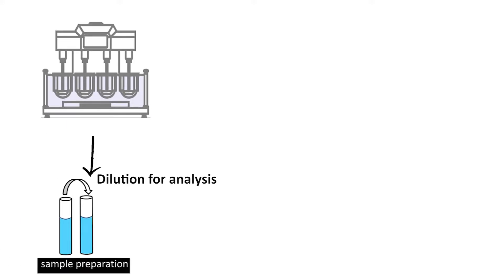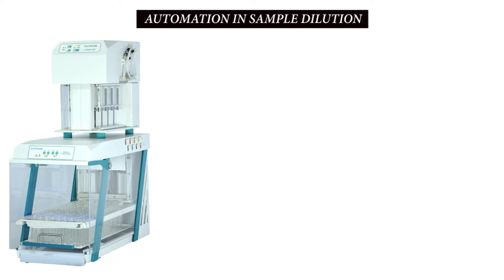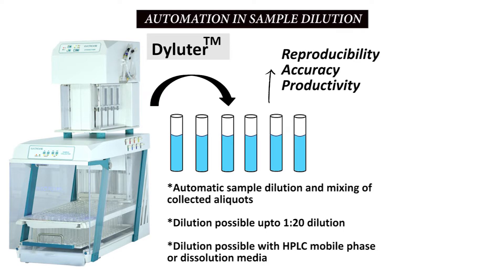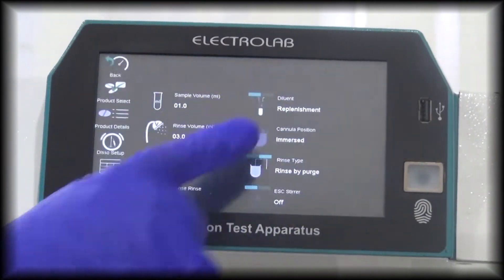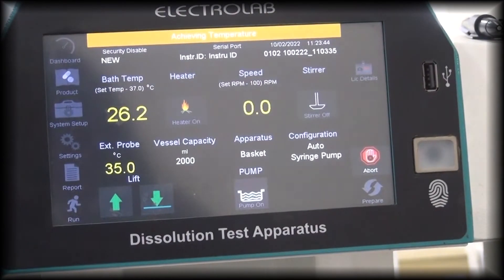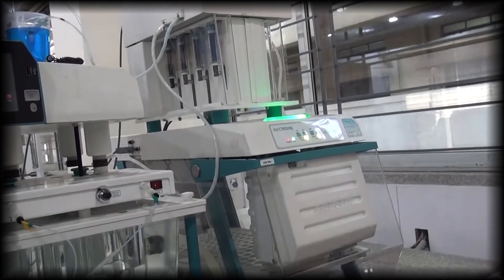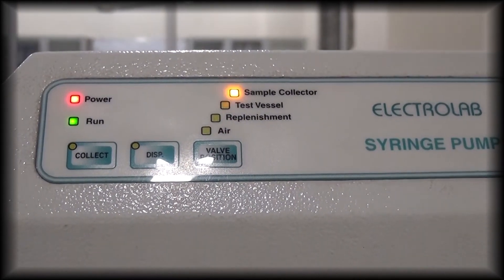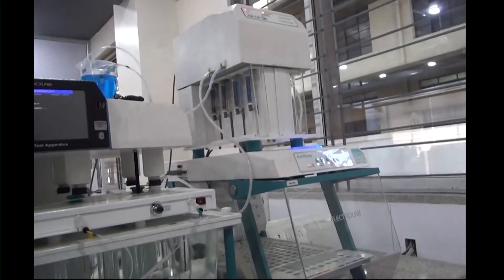Operational video Dyluter - Auto-dilution of dissolution alliquots